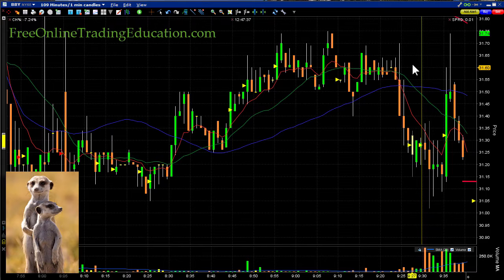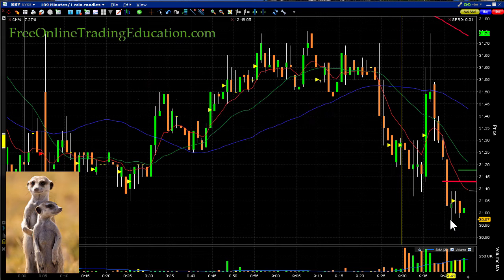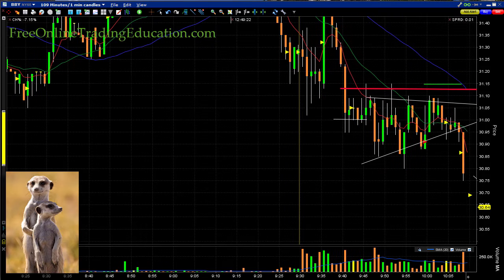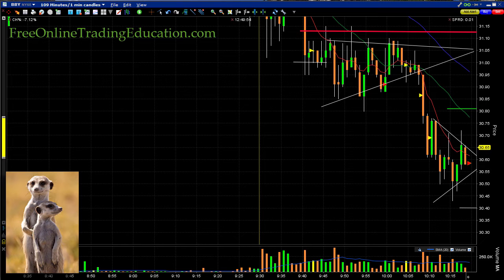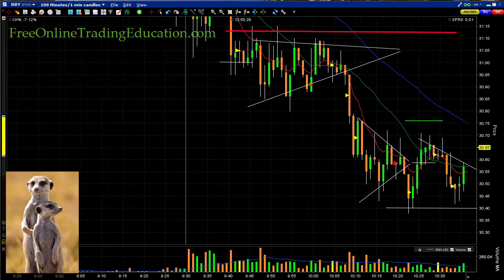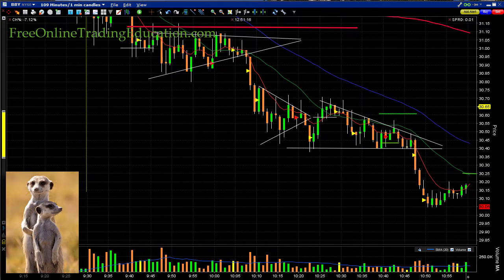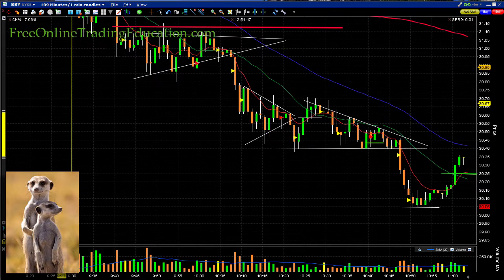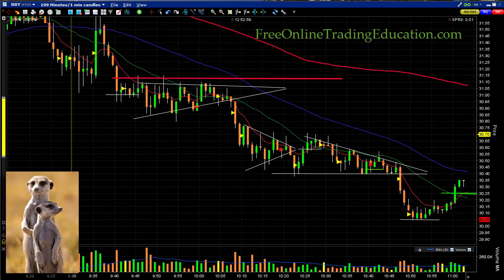5.24.16 Day Trade - Patience Contrary Trade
See a contrary trade (short in a booming Market) which took patience to pay off in the GrokStar Trading Chat room this morning.